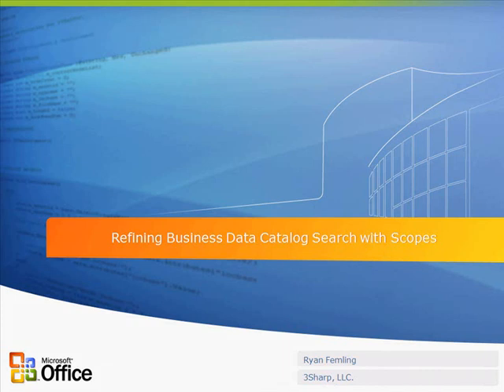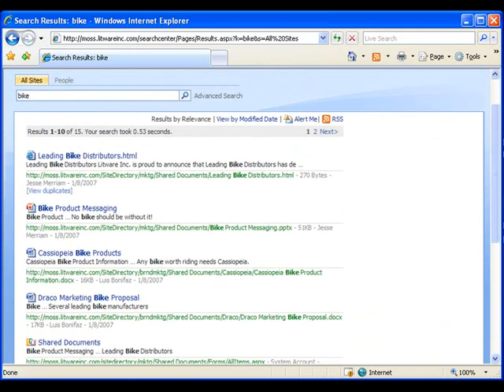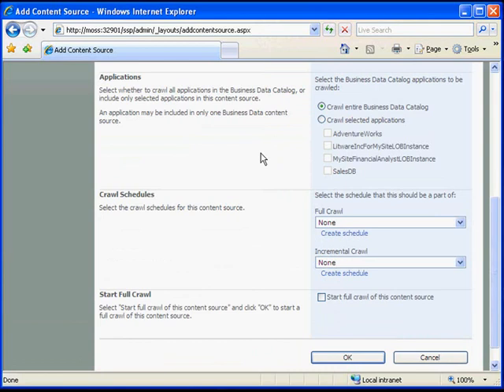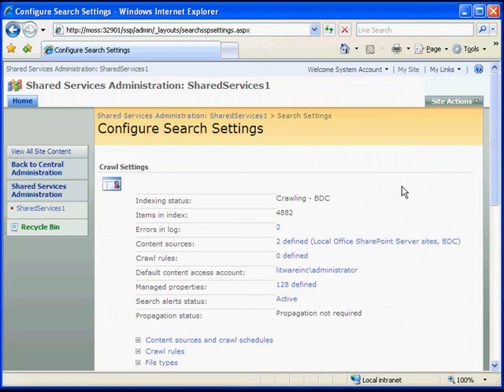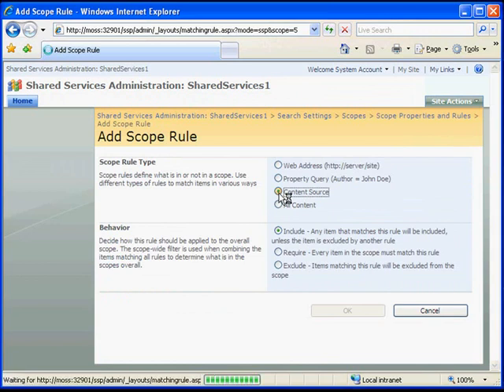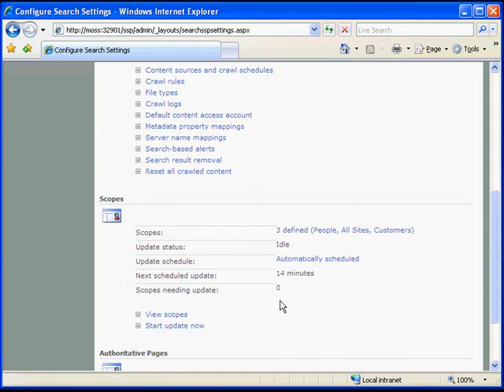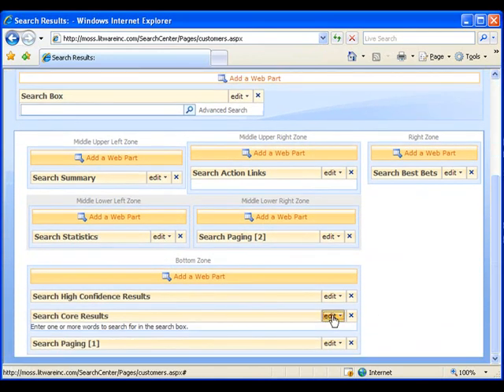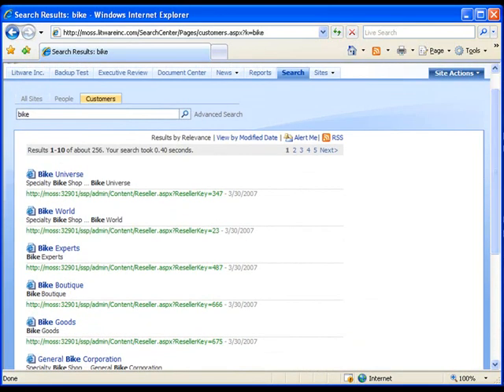SharePoint: Refine Business Data Catalog Search with Scopes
Learn how to refine Business Data Catalog searches by using scopes.